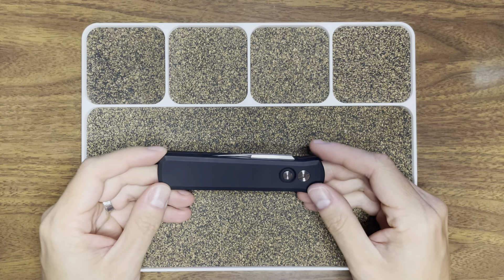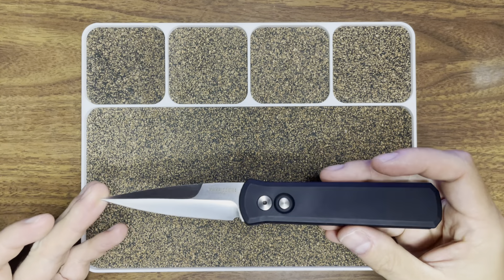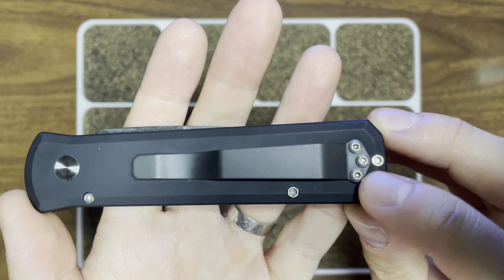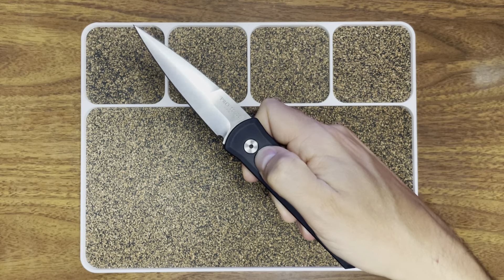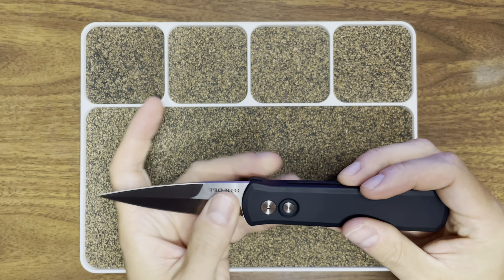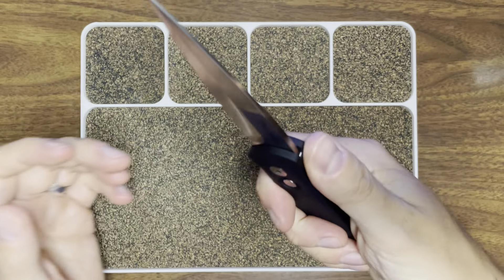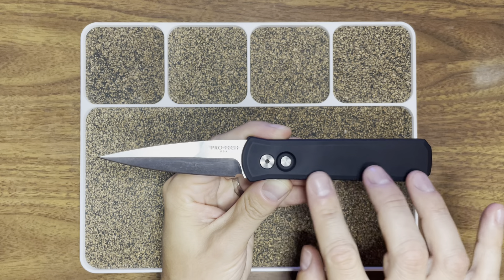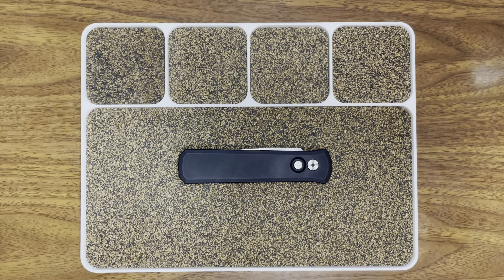My First Auto! The Protech Godson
I finally got my first auto in and it does not disappoint! The ProTech Godson is a fantastic example of an out the side automatic. The kick on this thing is insane! I go over the basics of the knife and overall think ProTech nailed it with this one. Enjoy!